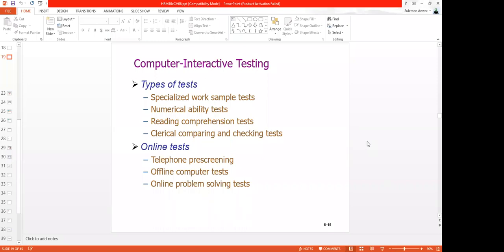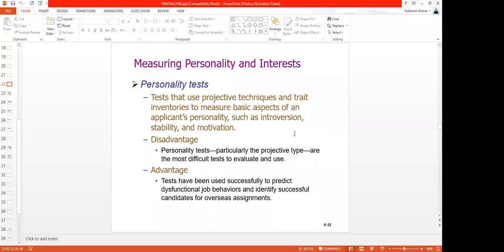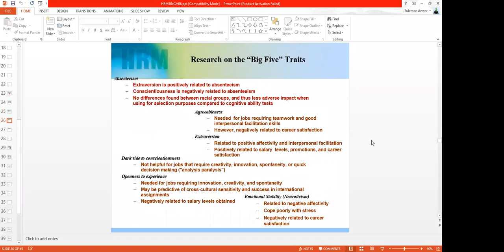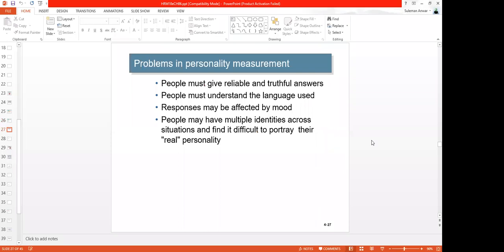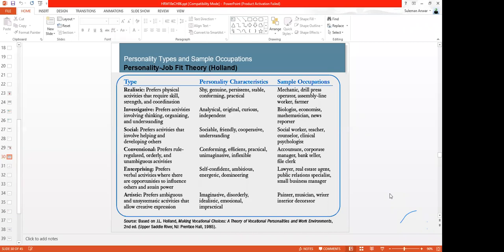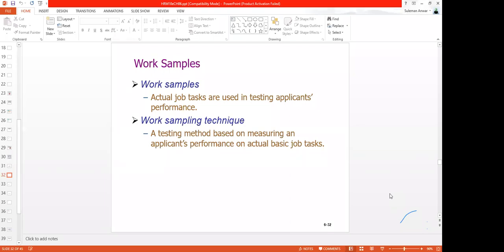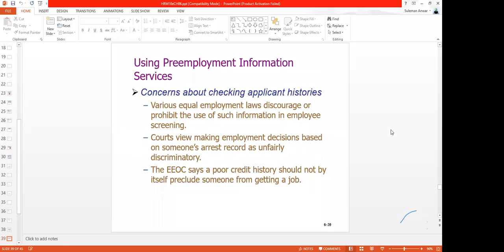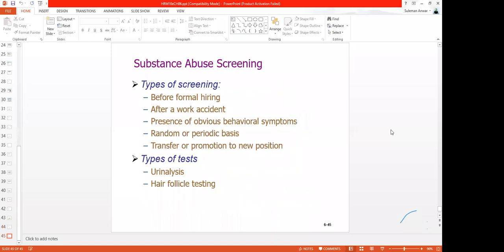Intro to HRM | Week 6 Part 2 | GIFT University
Employee Testing and Selection